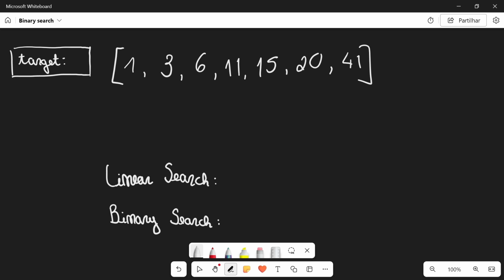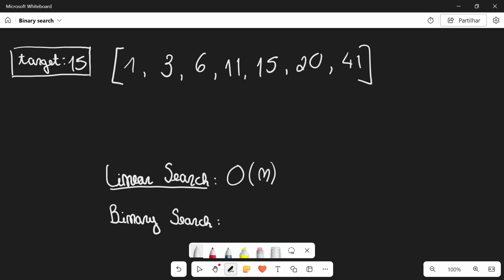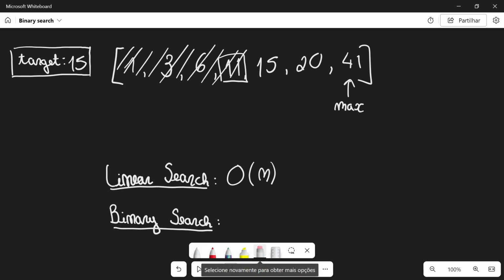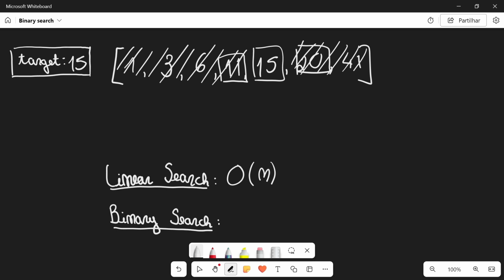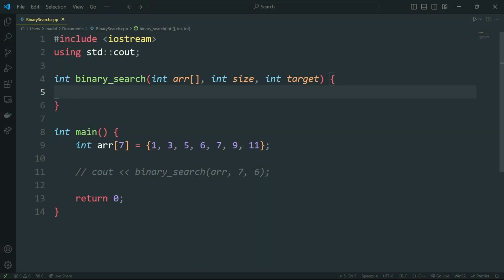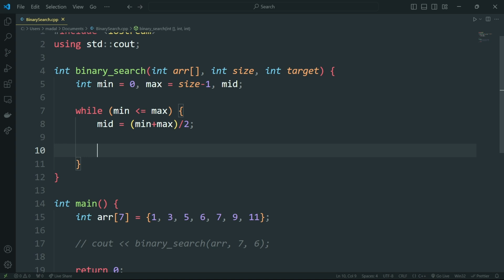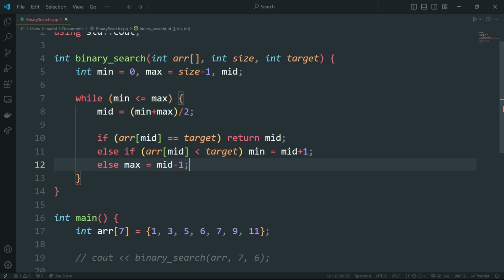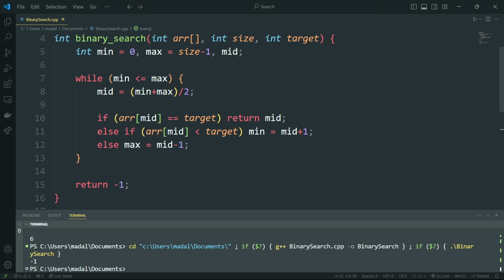BINARY SEARCH (Explanation and Code)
Hello everyone, in this video I explain the binary search algorithm, its advantages against linear search, its time complexity and how to implement it in code.

*Timestamps:*

00:00 - Linear Search
01:05 - Binary Search
02:55 - Binary Search time complexity
03:43 - Binary Search implementation

*Hashtags*